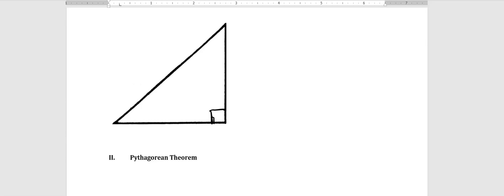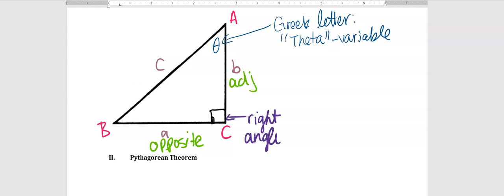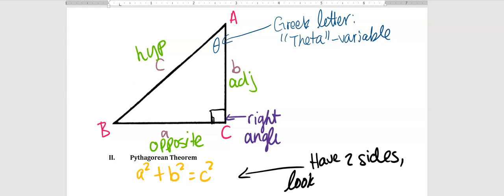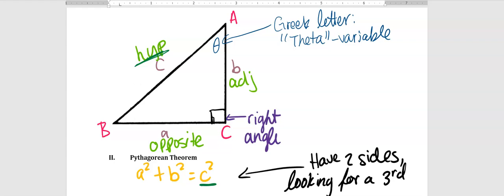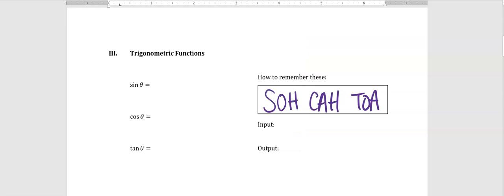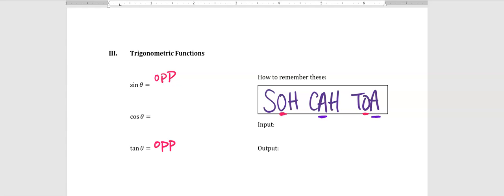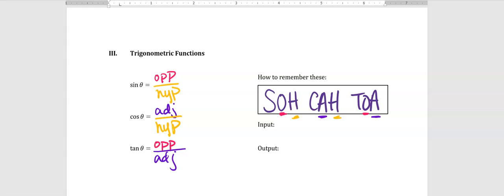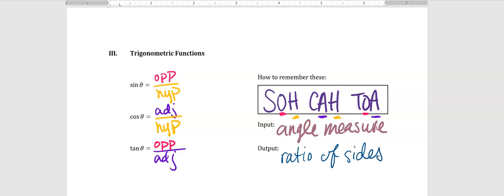Notes 10.1 Basic Trig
A recap of some basic trig functions